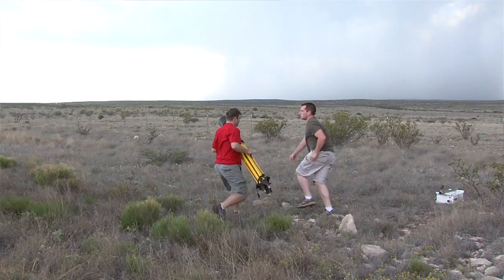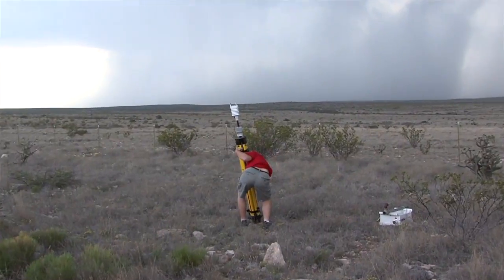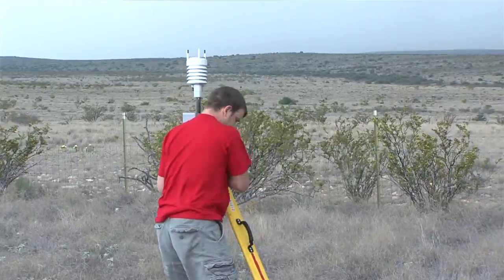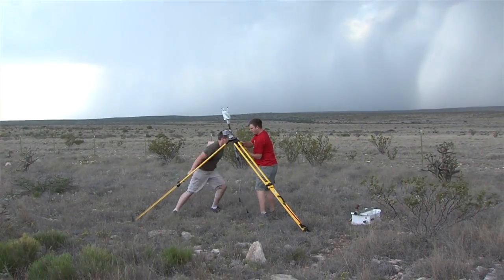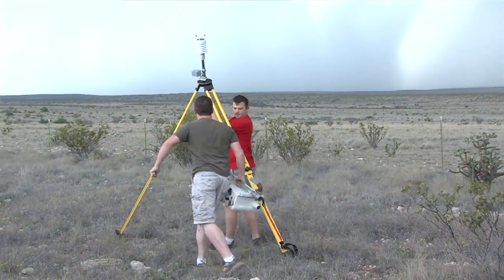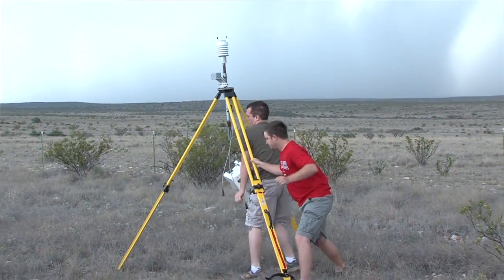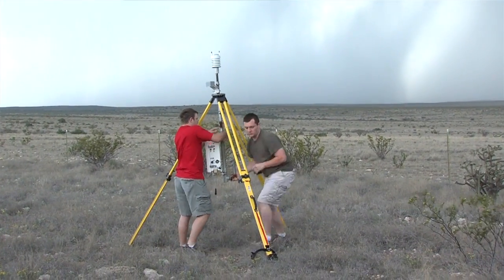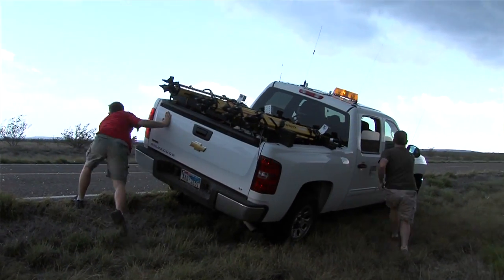Texas Tech Wind Research Experts Try To Understand Tornado Development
Texas Tech University's Wind Science and Engineering Research Center (WISE) is developing new technologies and methods of warning and damage mitigation.

During severe weather season, Texas Tech faculty and students hit the road to study the development of severe storms.  They deploy weather recording instruments in hopes of better understanding why tornadoes form and intensify, as well as how the structure of the tornado relates to the observed damage seen at the ground.